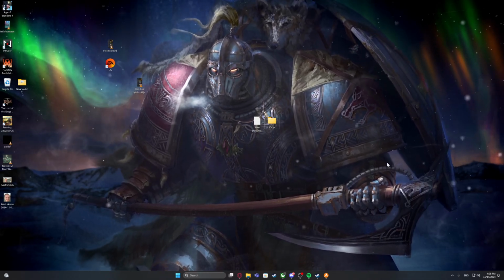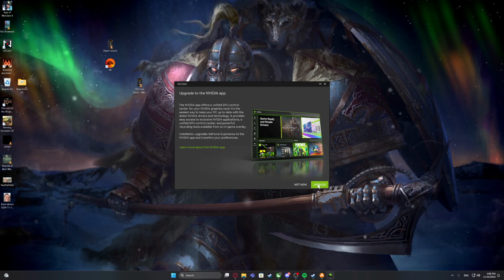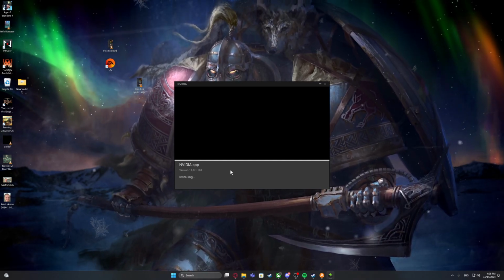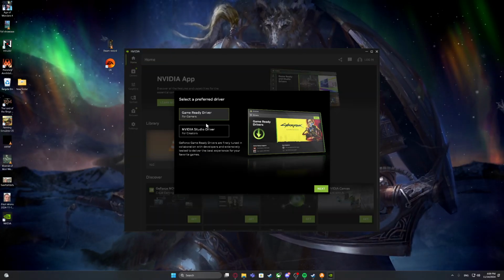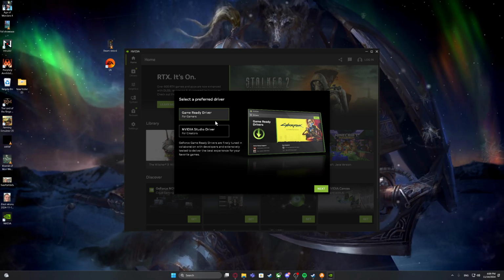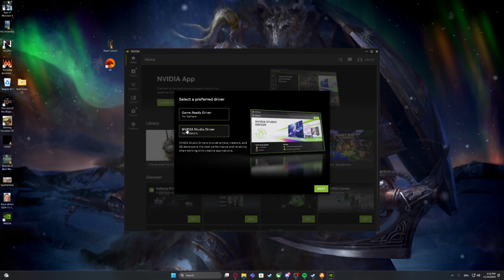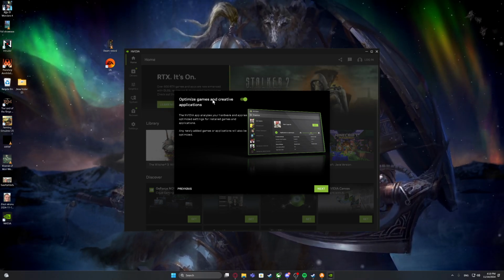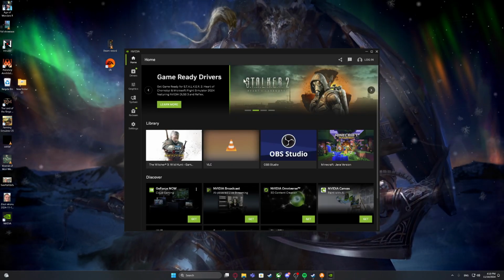How to Update New Nvidia App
In this video, I’ll show you how to update the new Nvidia app. You’ll learn the steps to check for and install the latest version of the app to ensure you have the newest features. Follow these simple instructions to keep your Nvidia app up to date and enjoy a smoother experience. Stay current with the latest updates and improvements!

You'll also find other Nvidia App videos on my channel, so feel free to check out what New Nvidia application tutorials I've recorded for you.